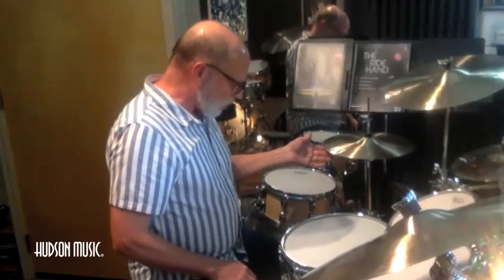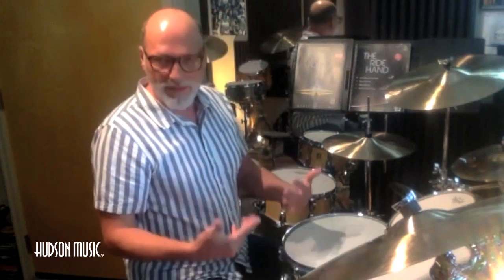Garey Williams talks about his book w/ Audio “The Hi Hat Foot”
The Hi-Hat Foot was written by Garey Williams to help drummers develop grooves and a solid foundation of four-way coordination in the rock, funk, and R&B styles. The wide variety of groove exercises help explain and develop coordination in 8th- and 16th-note grooves. Five of the most important left-foot hi-hat patterns are included, as well as timing exercises that involve playing on beats 1 and 3, 2 and 4, quarter notes, eighth notes, and “off” beats. The book is written for the intermediate student, yet accessible to beginners as well.
The included audio contains demonstrations of many of the exercises, set-up to allow students to play-along. Discussions on the importance of listening to develop musical drumming vocabulary, pedal techniques, posture, how to position the drums and cymbals for the greatest ease in playing, and the importance of playing with music and other musicians are included for a well-rounded approach to playing drumset. A practice chart and extensive guidelines on how to practice are also included.